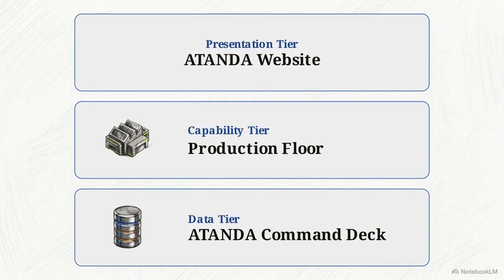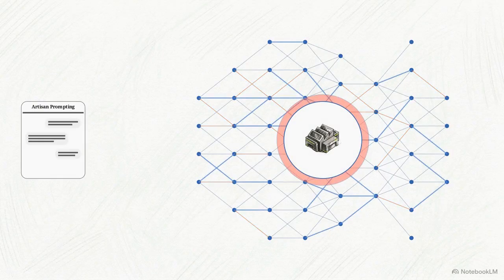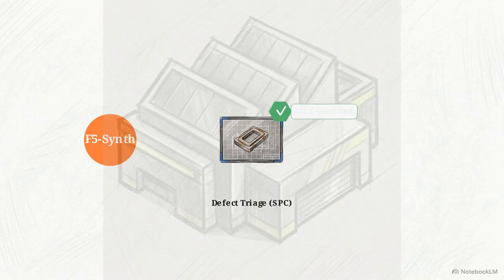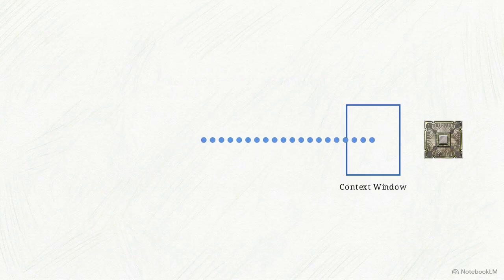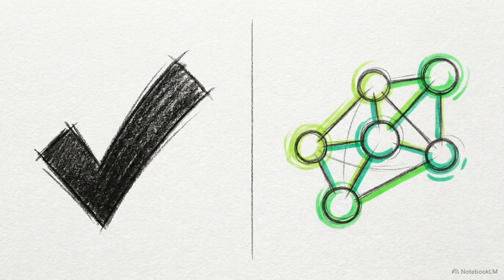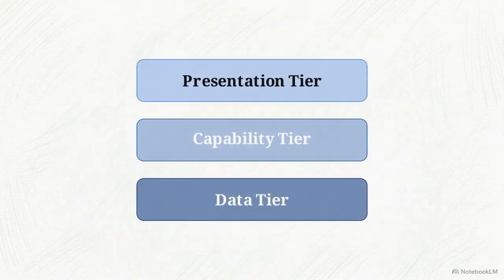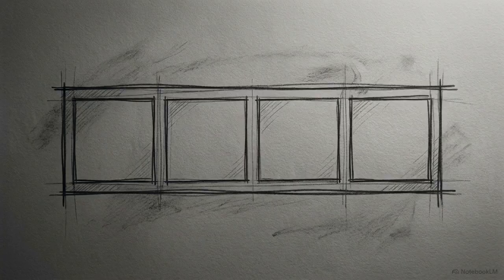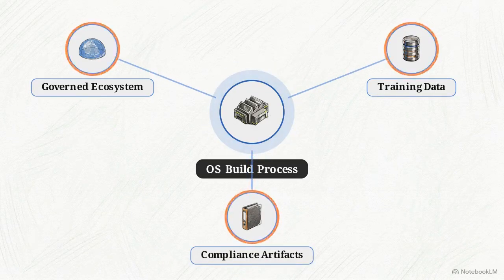The ARK HARNESS v4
The School, The Production Line and the Market Place